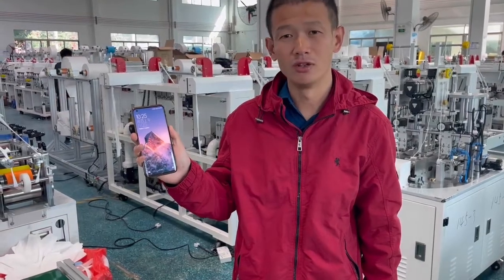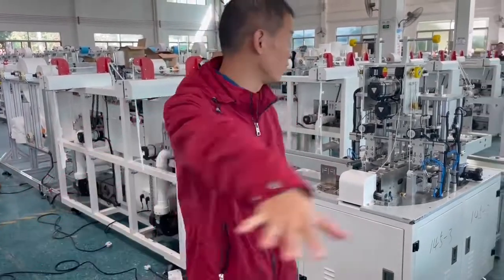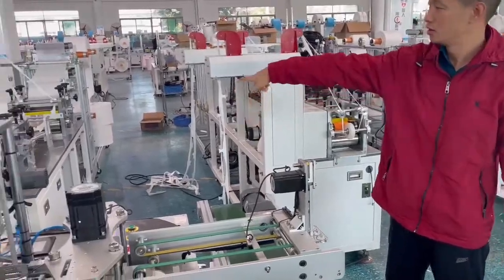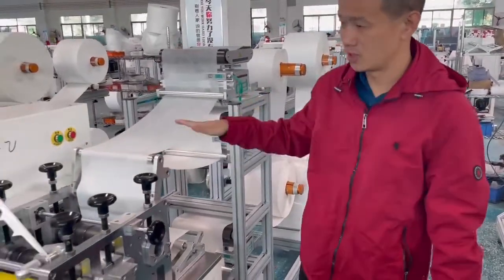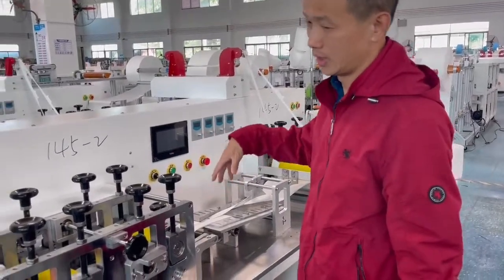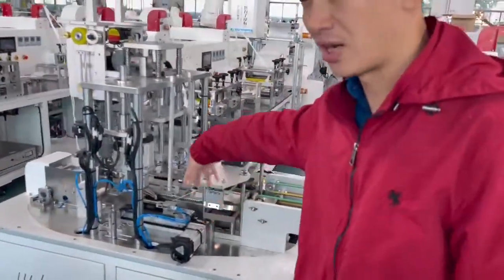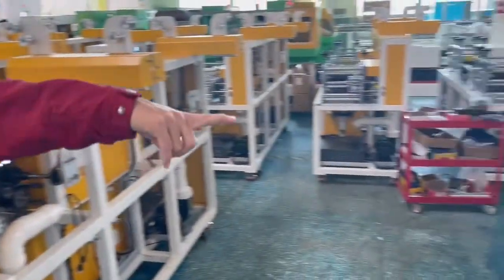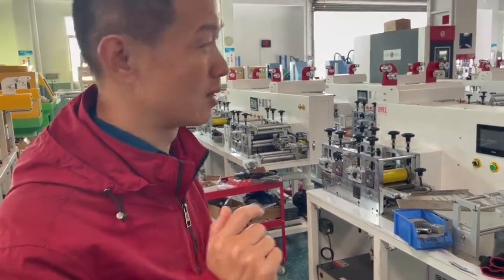FACTORY STOCK FOR KF94 FISH SHAPE MASK MACHINE,взрослый рыбий маска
CHANGZHOU QINCHENG PACKING MACHINERY CO;LTD
If you like our video or product, please subscriber our channel:
▶30 MINUTS TESTING KF94 KOREAN FISH SHAPE FACE MASK MAKING MACHINE, рыбообразная маска Рыбная маска يمكن التخلص منها قناع آلة ühekordne mask valmistamise masin машина за производство на маски maszyny do produkcji masek jednorazowych maskine til fremstilling af engangsmaske Maschine zur Herstellung von Einweg-Masken одноразовая маска Masque jetable kertakäyttöinen maskien valmistuskone 일회용 마스크 machine voor het maken van wegwerpmaskers stroj na výrobu jednorázové masky Mașină de făcut masca de unică folosință Máquina de fazer máscaras descartável 使い捨てマスク製造機 Maskin för tillverkning av engångsmasker Aparat za izdelavo mask za enkratno uporabo เครื่องช่วยหายใจแบบใช้แล้วทิ้ง Máscara desechable Μηχανή κατασκευής μάσκας μιας χρήσης egyszer használatos maszkkészítő gép macchina per fabbricare maschere monouso máy tạo mặt nạ dùng 一次性口罩機

▶Fully automatic ear loop disposable surgical medical facial mask forming making machinery is used for plane mask automatic forming: the complete material jumbo roll unwind and are driven by roller, automatically folding, edge locking; nose clip complete roll unwind and integrated into edge locking material after the cut as per the fixed length;
Mask will be conveyed to 2 sets of earloop welding machines and form finally. The finished products are conveyed to the collection part.

▶Features
1.Using the aluminum alloy structure, making machine lighter and more smooth
2.Adopting the advanced welding technical, making the product softer and comfortable
3. one output line, high capacity
4. Fully Automatically, make outside earloop welding together with mask producing process which can save labor, once non woven raw material in unwinding part use up, the machine can automatically stop.

▶Parameters
Technology: 1 Set body + 2 Welding line
Voltage: 220V, 50/60 HZ, IP
Power: 9KW
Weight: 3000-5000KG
Dimension (L*W*H): 6500*5000*2000MM
Mask Size: 175*95mm
For kids mask, size is150*90mm, if you need the machines to produce different sizes, you will need to buy the mold
Production speed:150pcs / minute
Drive Engine: Taiwan TECO Servo Motor 4 Sets
Welding wheel: Japan DC53 Steel
Cutter wheel: Japan DC53 Steel
Ear knife blade: High-speed Steel Material
Cylinder: Taiwan Yadek
Relay: Kazuizumi, Japan
Electrical control: Mitsubishi
Warranty Time: 1 Year